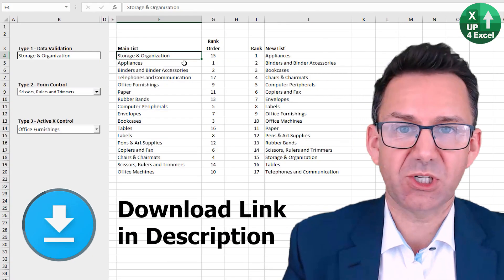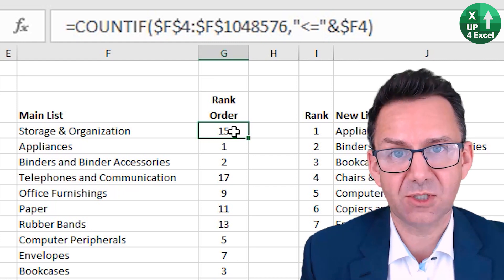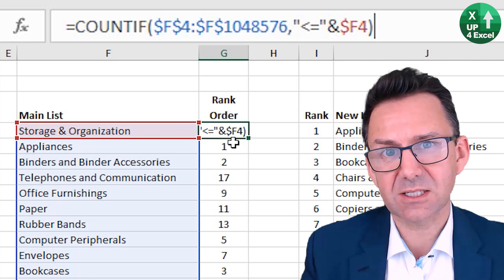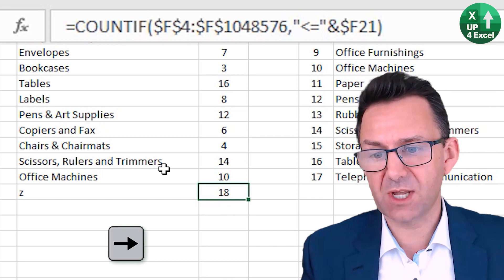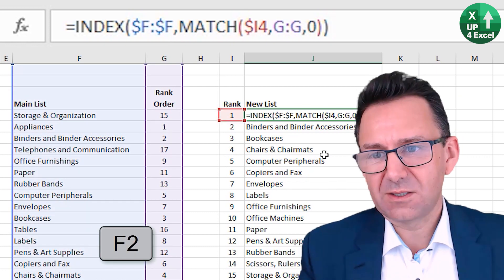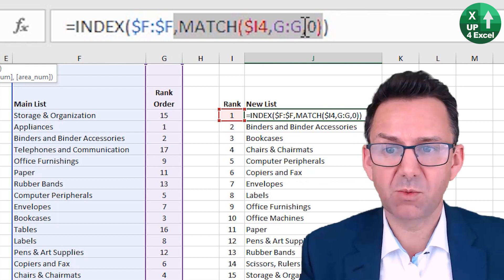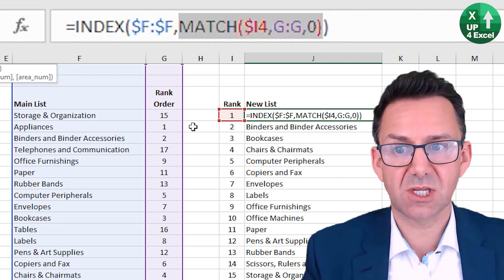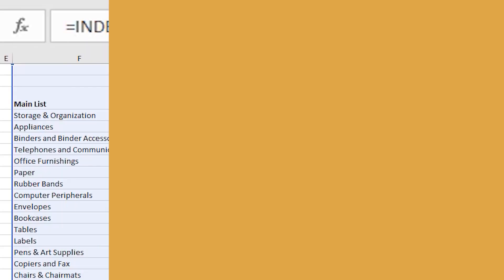Excel Formula to Sort a List by Rank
🎯 The Excel formula hack that lets you rank text in alphabetical order! This formula trick allows you to sort and rank text in Excel

In this Microsoft Excel tutorial, I show you how to rank both text and numerical values in a randomly sorted list. I walk you through an efficient method that solves the problem many users face when trying to rank text using Excel's built-in rank formula, which doesn't work for text values. By the end of this video, you'll have a fully functional ranking system for your list, no matter whether it contains text, numbers, or a combination of both.

This tutorial covers key Excel concepts and formulas that will help you achieve the following:

📊 Ranking Text and Numbers Together:
I demonstrate how you can rank both text and numerical values in a list, even though the rank function can't handle text. You'll learn how to use the COUNTIF formula to create a custom ranking system that works with both types of data. This method allows you to count items in your list, sorting them alphabetically for text entries and numerically for numbers.

🧮 Using the COUNTIF Formula:
I dive into the details of the COUNTIF function, showing you how to count the number of items in a list that are less than or equal to a specific value. For text, this acts like an alphabetical check, and for numbers, it compares values. This technique is crucial for creating the rank order based on an alphabetized list for text and numerical order for numbers.

🔍 Implementing INDEX MATCH:
I show you how to combine the INDEX and MATCH functions to extract the ranked items from your list. By using MATCH, you'll identify the position of the item within the ranked list, and with INDEX, you'll retrieve the item at that position. This step-by-step process helps you build a dynamic ranking system that’s easy to update and maintain.

💡 Dynamic Ranking System:
Though I walk through a static example in this video, I also explain how to create a dynamic ranking system that updates automatically when new items are added or removed from the list. If you want to learn how to make your list dynamic, I provide resources to other videos that will walk you through that in more detail.

This tutorial will help you save time by automating your ranking process, ensuring that your lists are always ordered correctly. The methods covered are practical and actionable, so you can implement them immediately in your own spreadsheets. Whether you're working with a list of product names, customer data, or any mixed data type, these skills will come in handy.

By the end of this video, you'll have a clear understanding of how to rank both text and numbers, how to use COUNTIF for counting and comparing values, and how to retrieve ranked items using INDEX MATCH. These techniques will make your Excel work faster and more efficient, saving you time and effort.

At the end of this tutorial, you should now have a strong understanding of how to rank both text and numerical values in Excel using simple yet powerful formulas. With the techniques demonstrated, you're equipped to take any list, no matter how it's sorted, and organize it in a way that makes sense for your needs. Whether you're managing inventory, sorting customer data, or organizing any other type of mixed list, these methods will save you time and effort while ensuring that your data is always accurately ranked.

I hope these practical steps help streamline your workflow and improve your Excel skills. If you found this tutorial useful, be sure to apply what you've learned and start ranking your lists right away. Excel is a tool that can make your work much more efficient when you know how to use it effectively, and this is just one of the many ways you can harness its potential.

There are plenty more videos on advanced Excel techniques that will help you work smarter, not harder. Don't forget to download the spreadsheet linked in the description, which includes all the formulas and examples I've covered in this video.